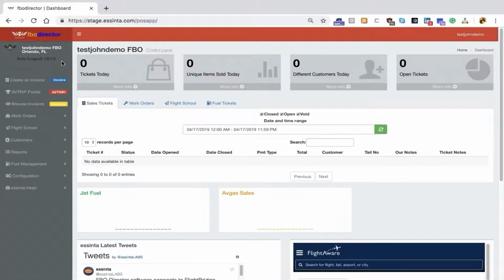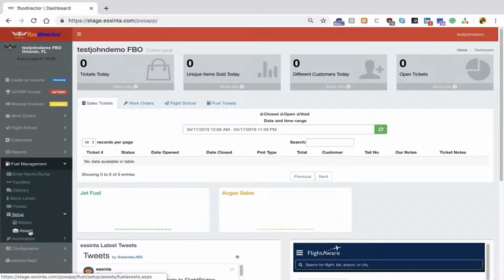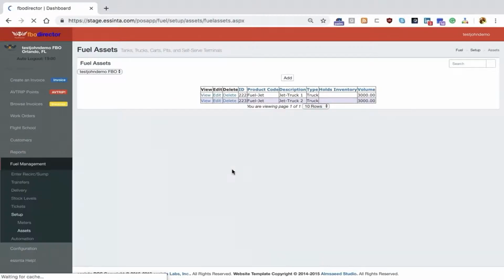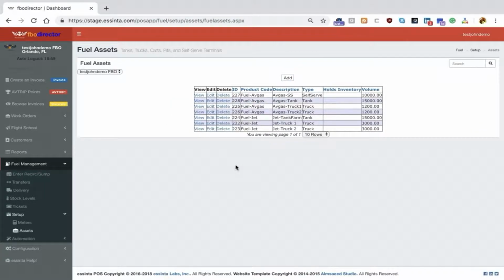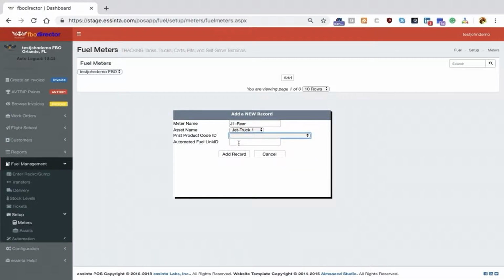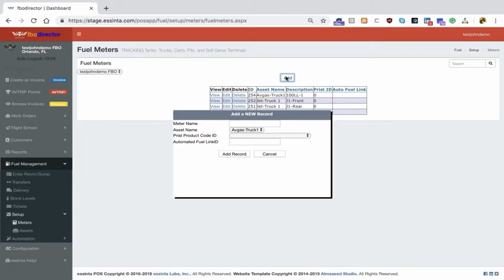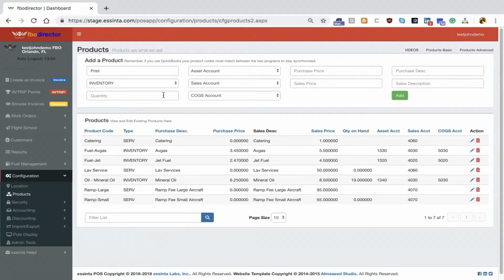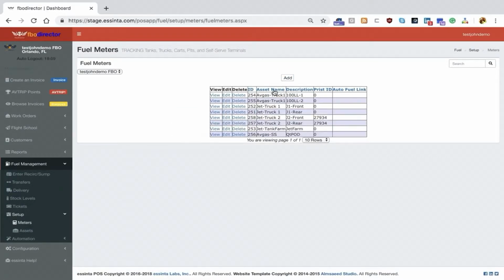FBO Director - Setup Fuel Trucks and Meters